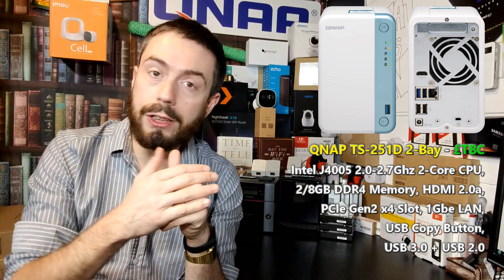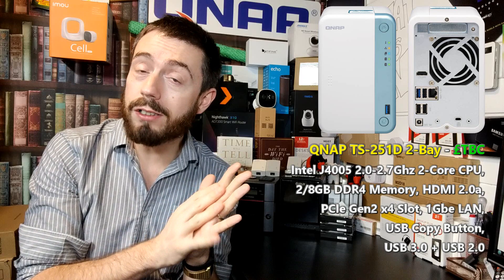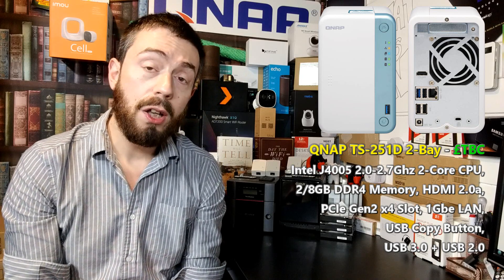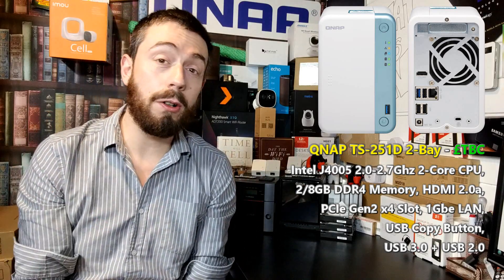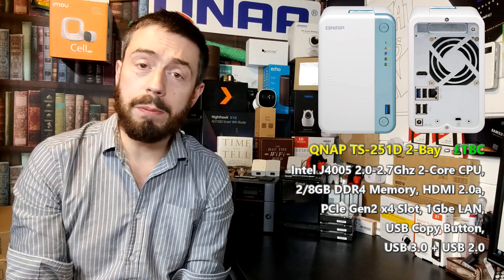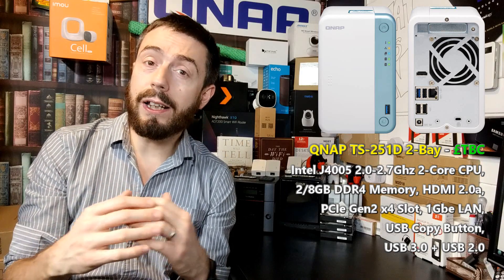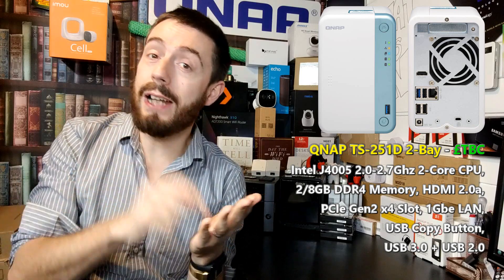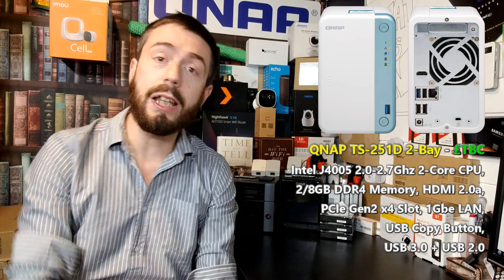New QNAP TS-251D NAS Drive for 2020